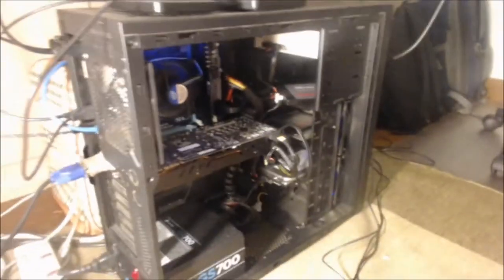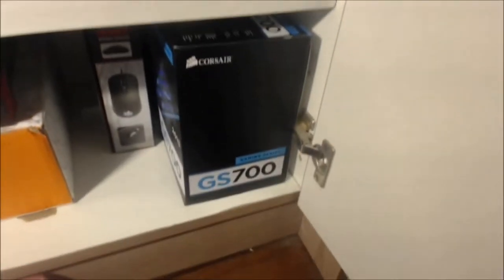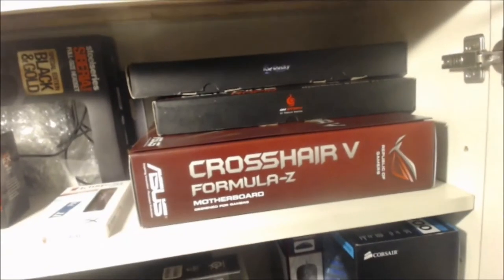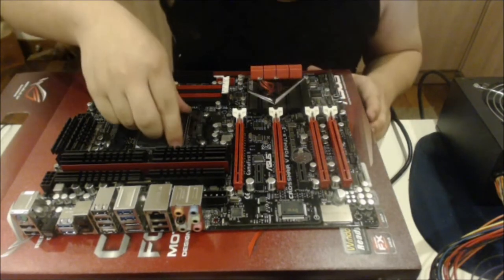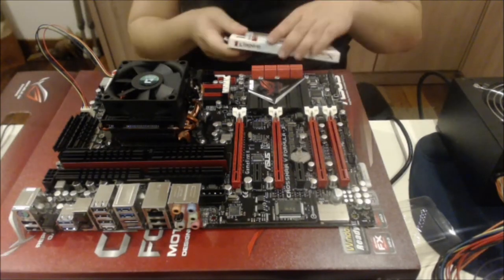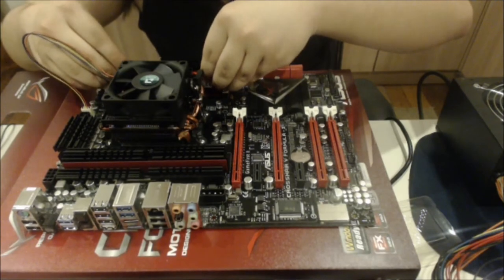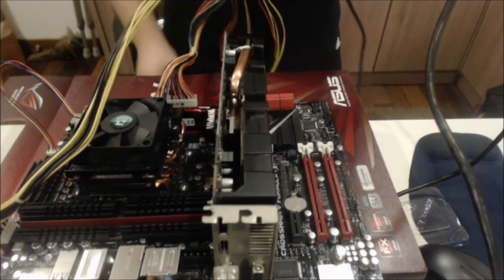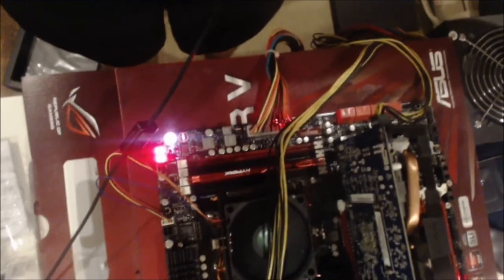Update 1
A log of my desktop upgrade process. Sorry about mic quality

Watch in 720p or higher for maximum enjoyment